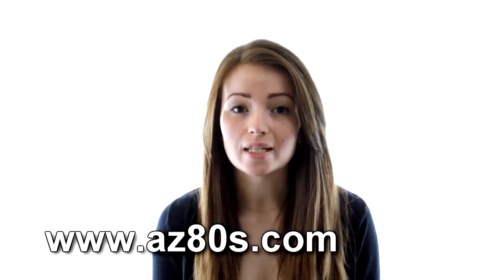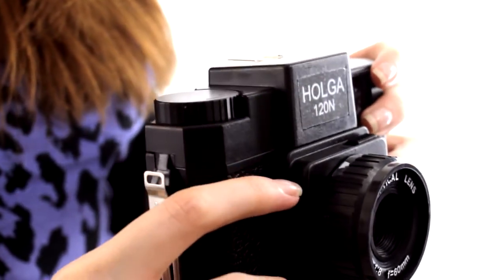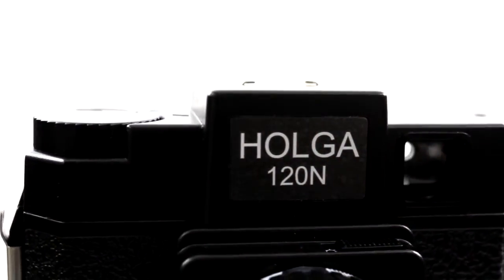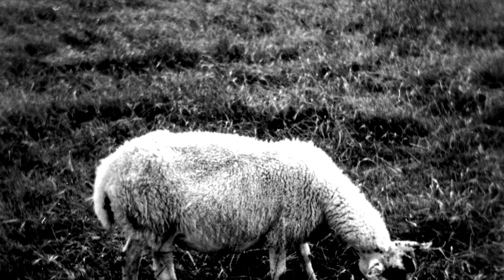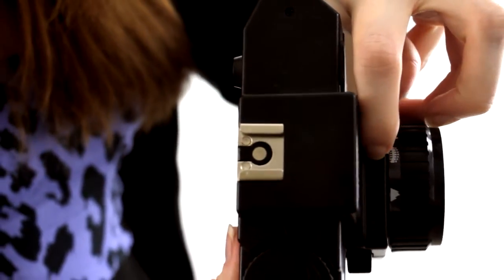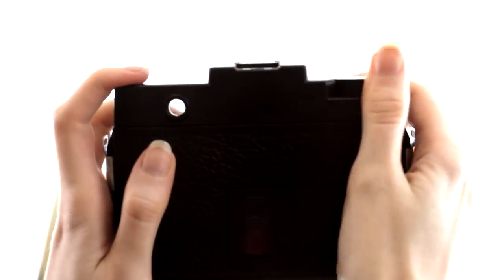Holga Camera A - Z of the 80s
Sam Allison talks us through the cult retro classic the Holga camera. This 80s camera is still thriving today. View more episodes about the 80s at our please do leave comments via youtube subscription or on our facebook page.